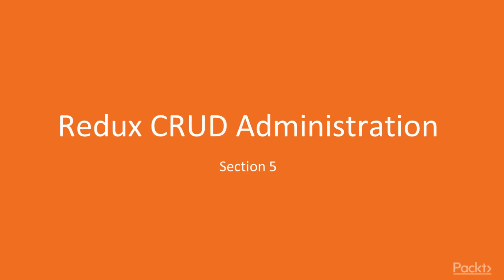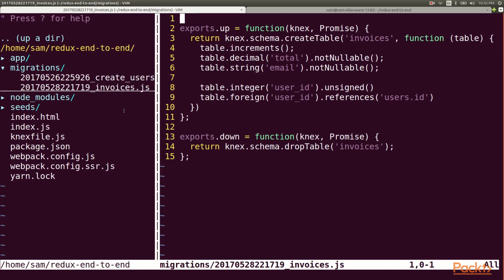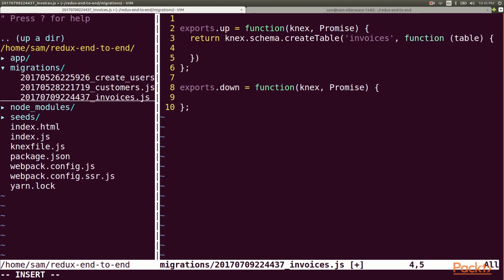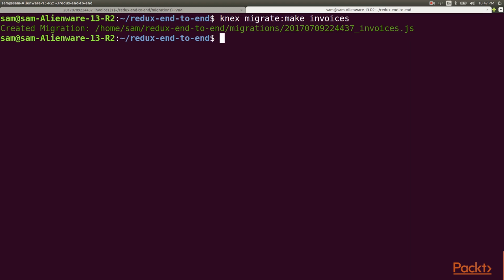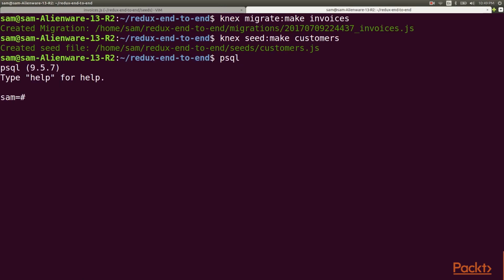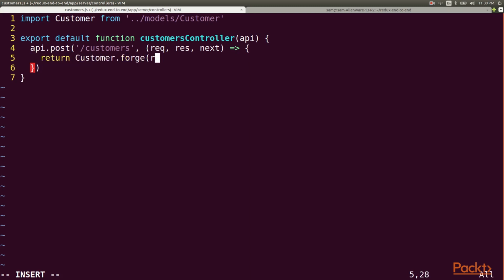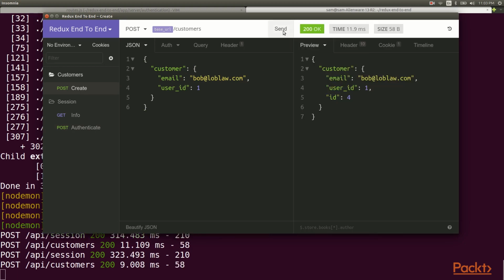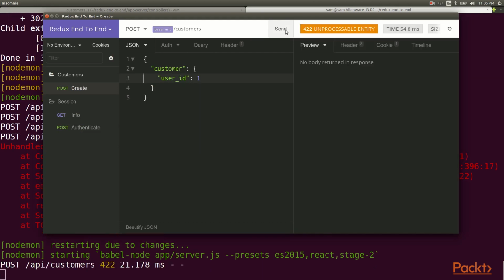Redux – End to End : Create New Records with Express and Bookshelf | packtpub.com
There can’t be data management without data. Any CRUD API needs endpoints to create new records.
• Always take special care to create the correct data model
• Expose an API endpoint to create new customer records
• Test drive the API using Insomnia